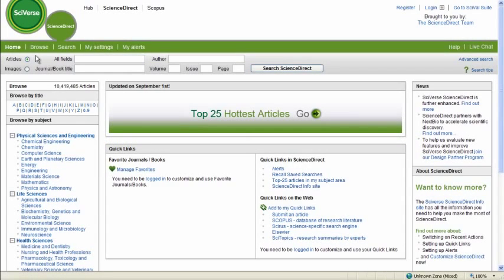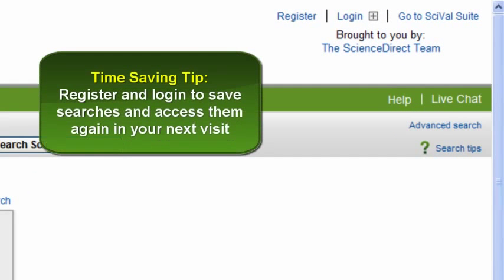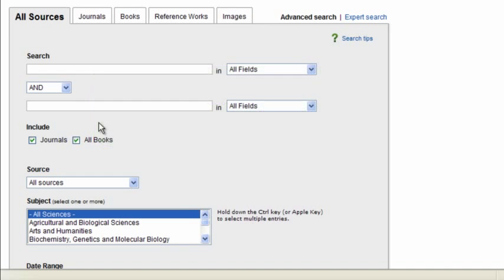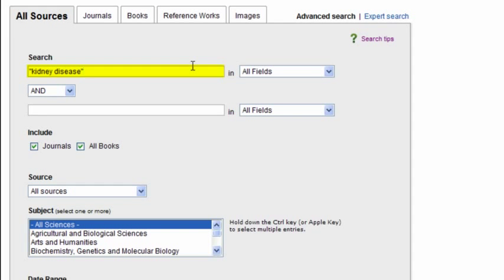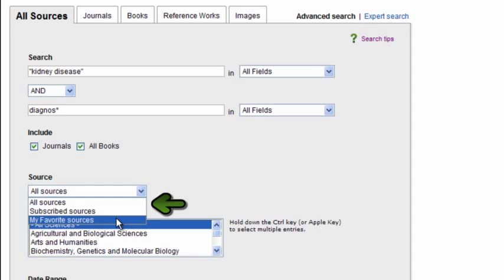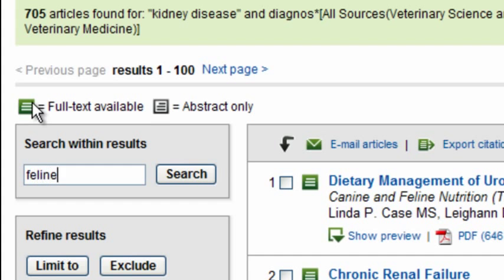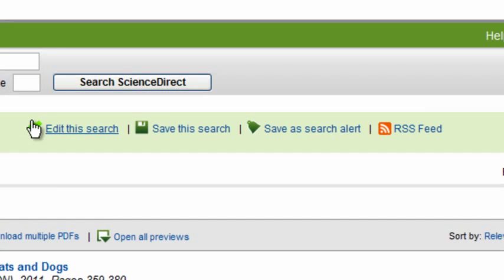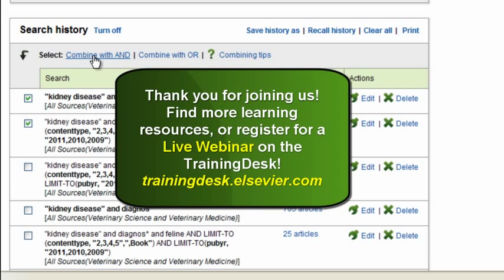المكتبة الرقمية السعودية - دليل استخدام Sciencedirect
خطوات تعليمية لطريقة البحث في موقع Sciencedirect